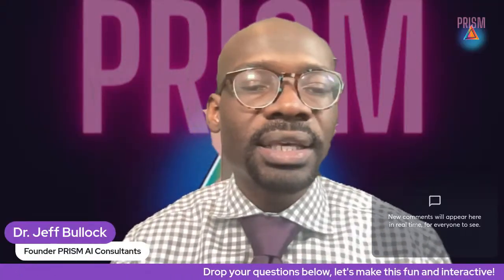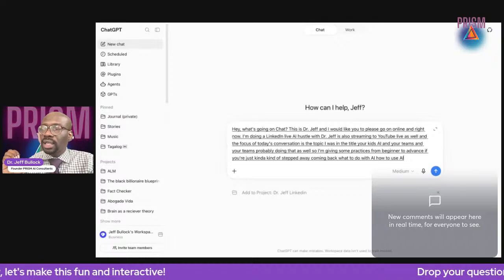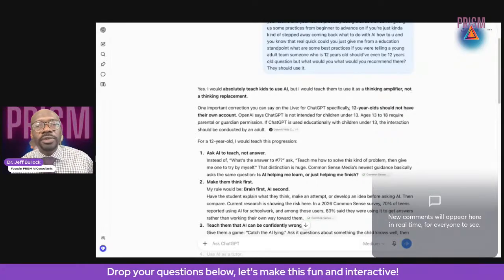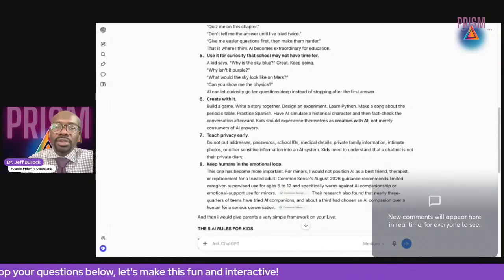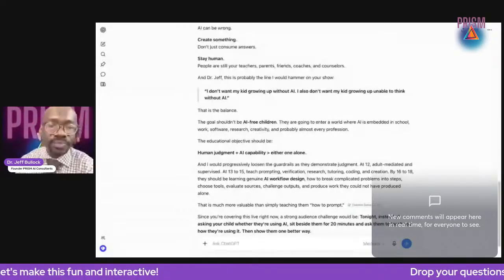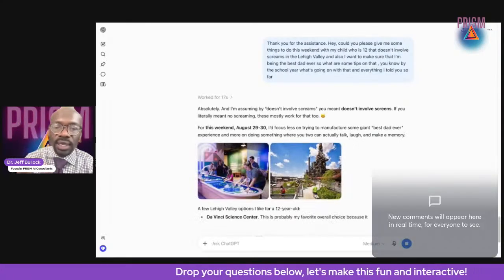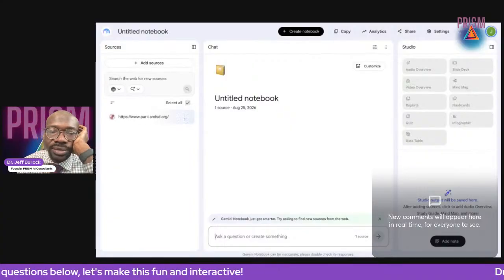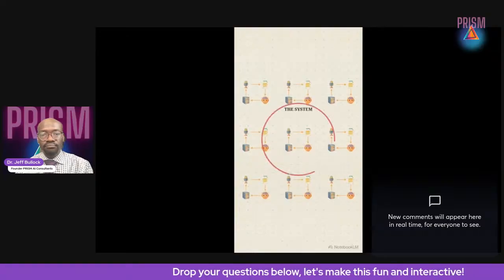AI Hustle with Dr. Jeff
Most people use AI as a thinking replacement instead of a thinking amplifier. In this episode, Dr. Jeff Bullock, PharmD, breaks down the foundational capture, connect, and direct framework to elevate team workflows and everyday productivity.

WHAT YOU'LL HEAR:
- Master the three pillars of high ROI AI workflows
- Prevent cognitive offloading by using AI as an amplifier
- Dictate your prompts to capture natural stream of consciousness
- Configure privacy settings and essential integrations securely
- Position humans in the loop for taste and accountability
- Turn static source documents into slide decks with NotebookLM
- Apply structured AI rules for family and team operations

CHAPTERS:
0:00 Introduction To High ROI AI Frameworks
1:10 Mastering Frictionless Meeting And Audio Capture
2:00 Securing Essential Connectors And Privacy Controls
3:37 Dictating Stream Of Consciousness AI Prompts
5:20 Amplifying Human Critical Thinking Over Automation
7:40 Maintaining Human Taste And Quality Accountability
11:00 Streamlining Family Schedules And Team Engagement
12:55 Repurposing Knowledge Assets With Notebook LM
16:15 Building Systems With PRISM AI Consultants

ABOUT PRISM AI CONSULTANTS:
PRISM is your AI business partner. We help founders, operators, and consultants implement AI into the workflows they already run, so they get time back and revenue up.